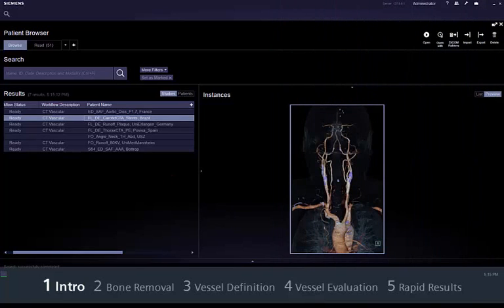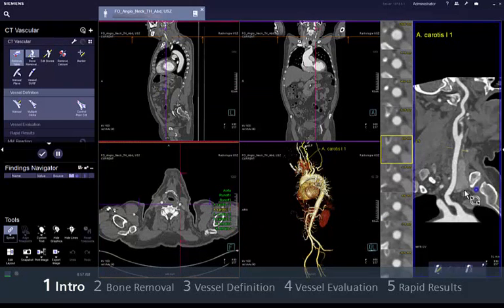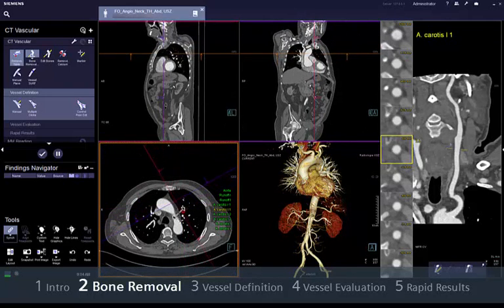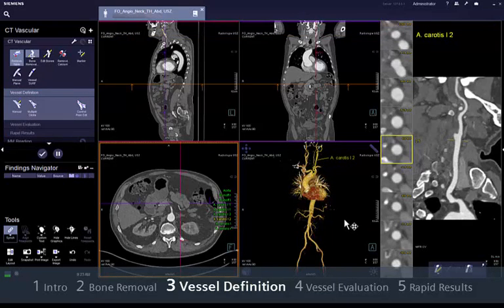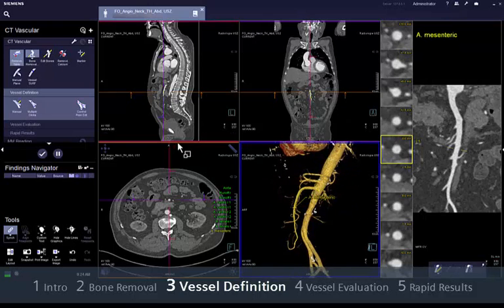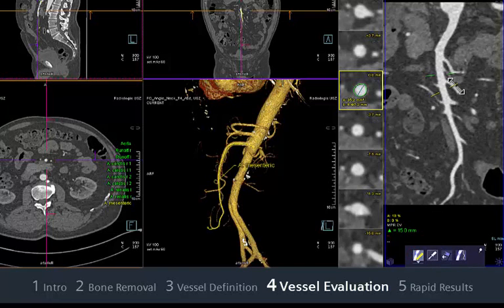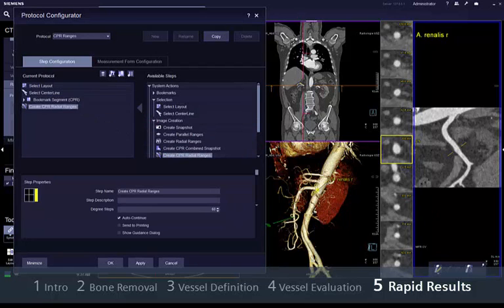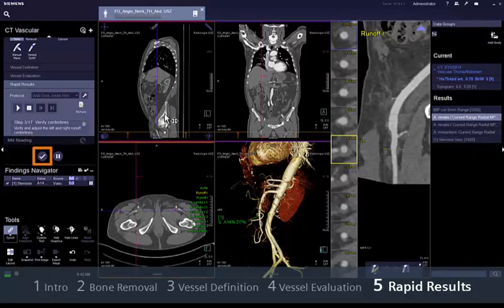e Clip CT Vascular en 150272913 2 HD1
Innovative approach to CT angiography